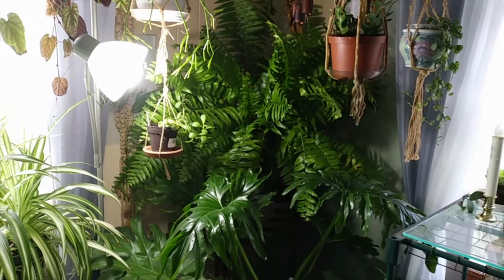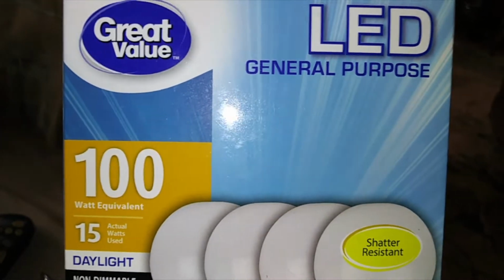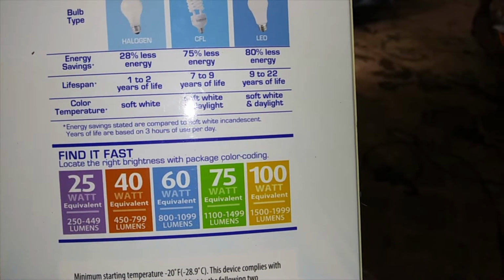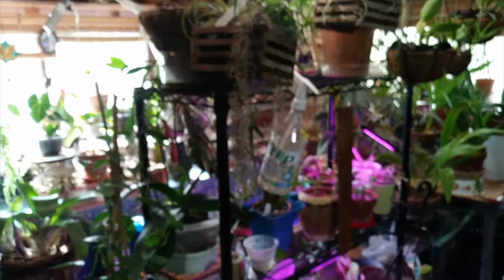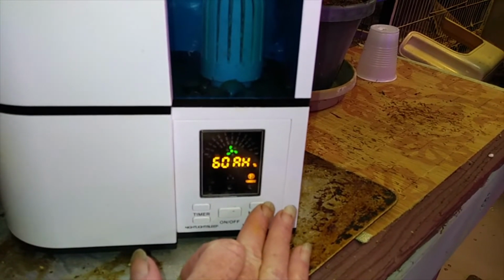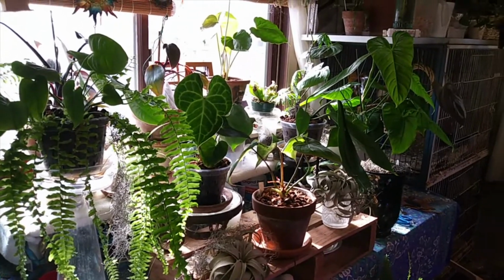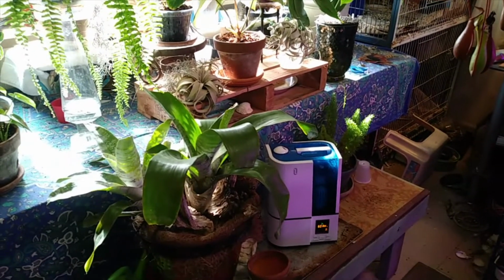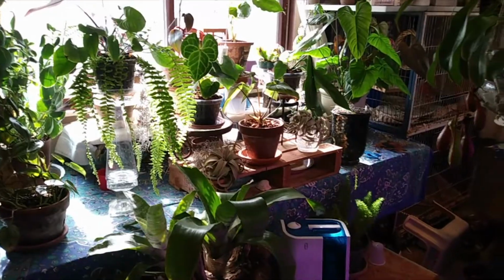My Winter Lighting+Feed+Humidity